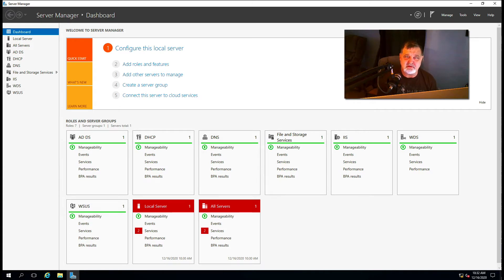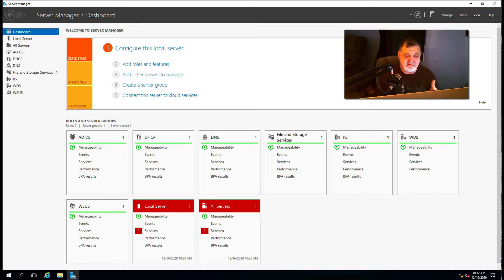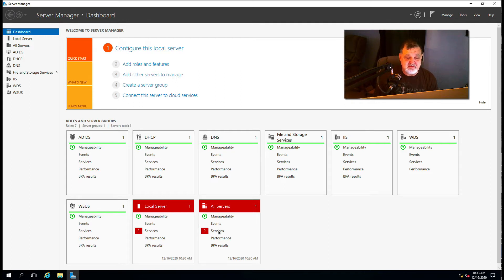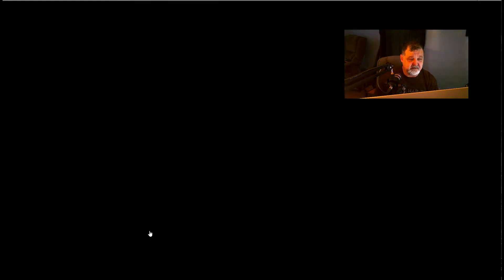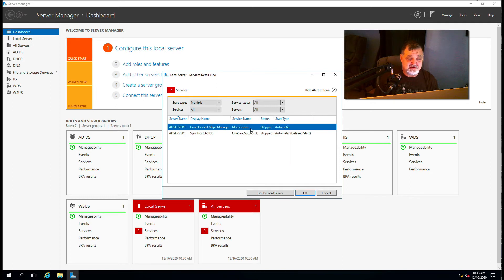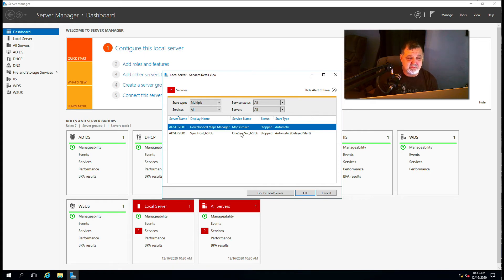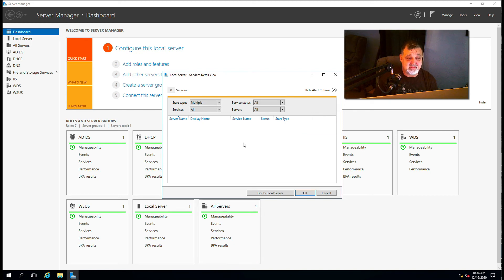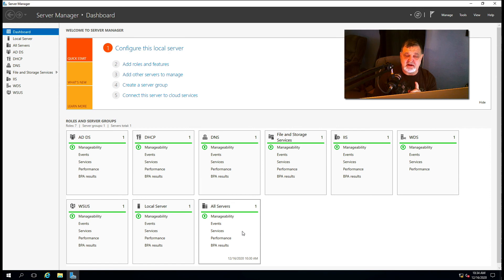Windows Server Dashboard Errors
Windows Server Dashboard Errors. We all tend at times to see errors in the dashboard when we start Windows Server. The first trick is to not panic. I made this short video to help you to stay on task and try to start these services.